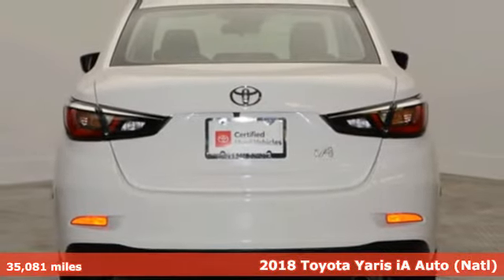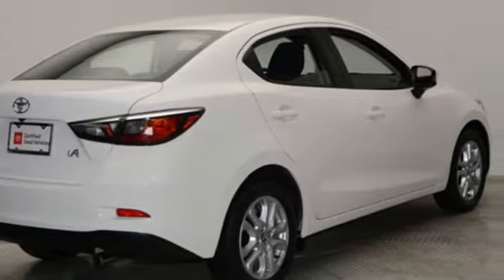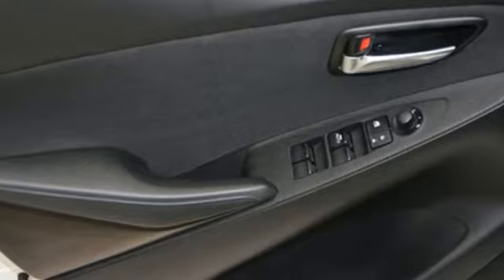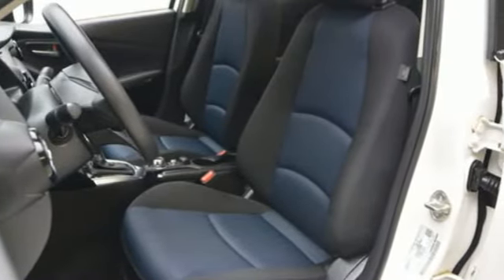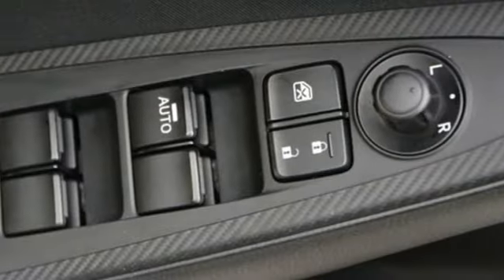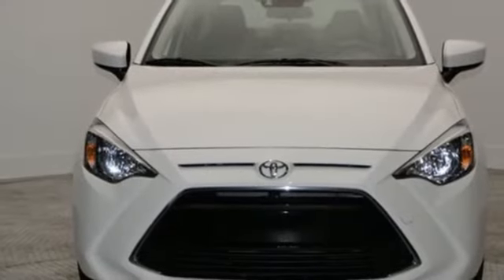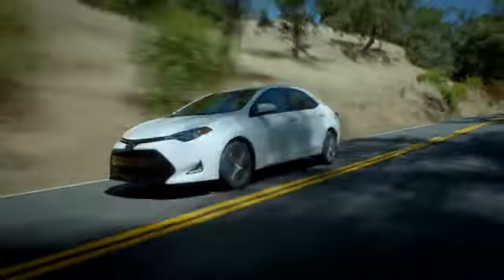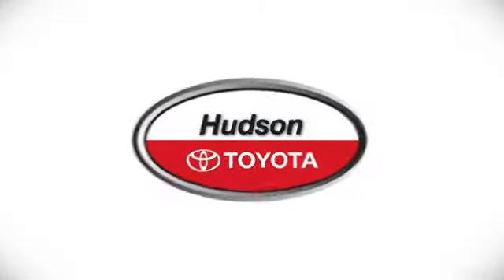Certified 2018 Toyota Yaris iA Jersey City, NJ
Year: 2018
Make: Toyota
Model: Yaris iA
Trim: Base
Engine: 1.5L 4 CYLINDER
Transmission: 6-Speed Automatic
Color: Frost
Interior: Mid Blue Black
Mileage: 35081
Stock #: Y329168A
VIN: 3MYDLBYV8JY329168
2018 Toyota Yaris iA CLEAN! 2 NEW TIRES! ALL RECOMMENDED SERVICES COMPLETED!

Address:
599 Route 440